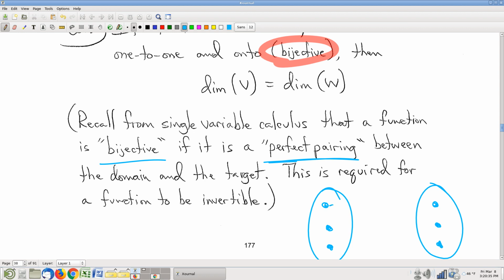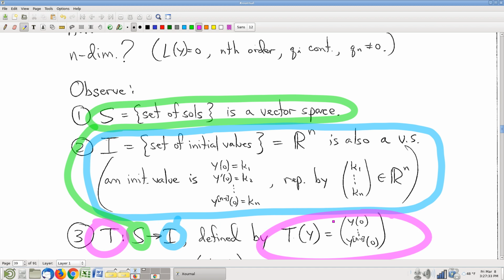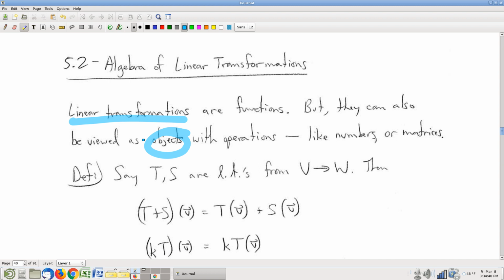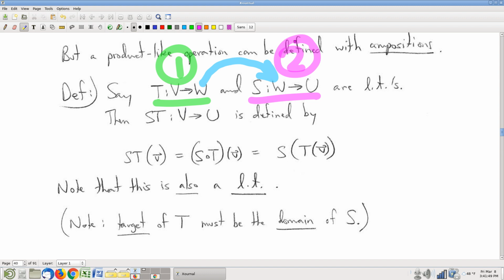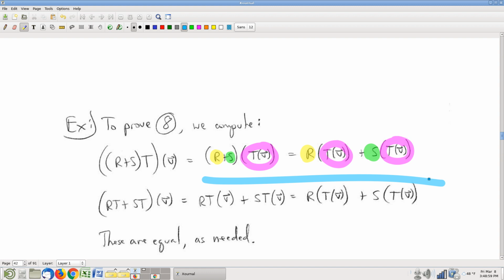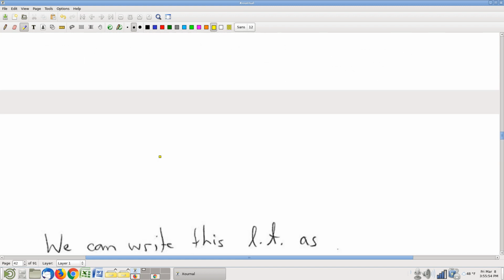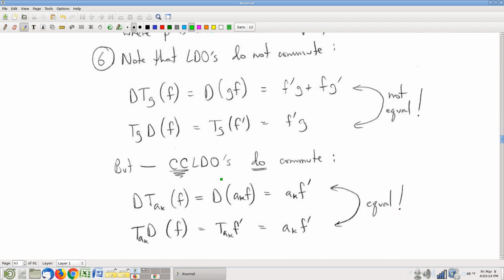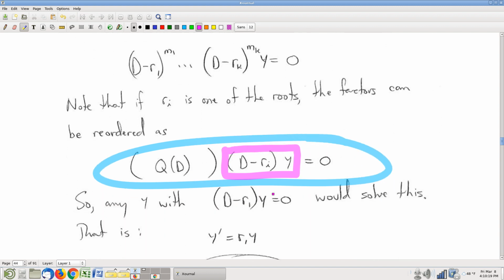Math 216, 2019 Spring, 03-08, Sec. 2